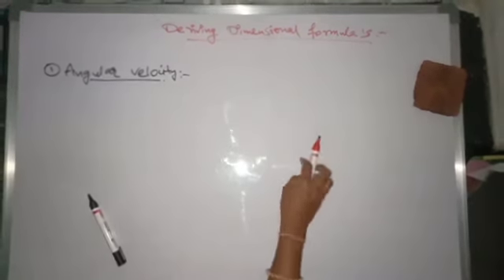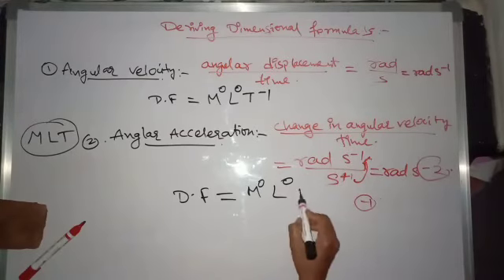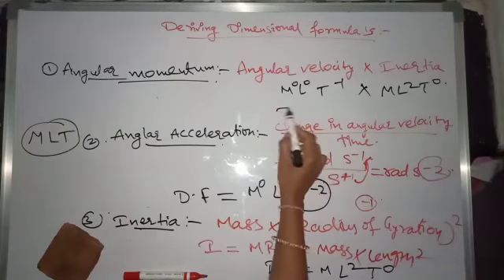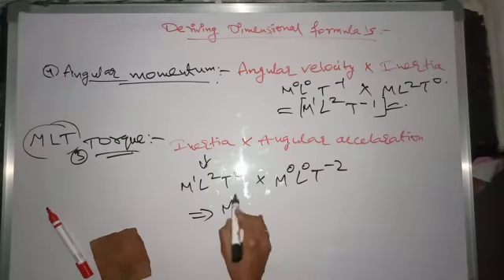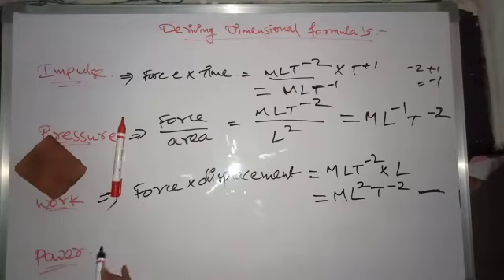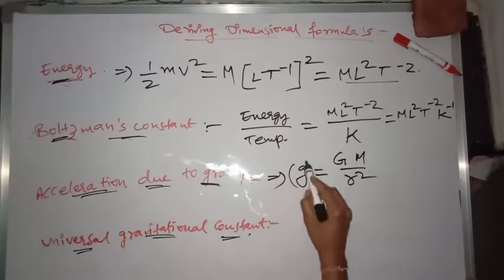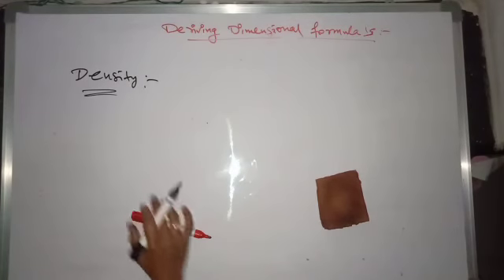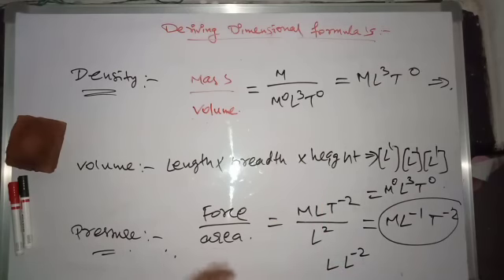Units and Dimensions class-4 ||ECET|| INTER || derived dimensional formulas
In this lecture I derived Dimensional formula's for various physical quantities.

This lecture is useful for ECET INTER and JEE studens.